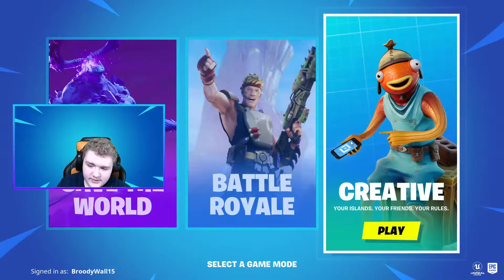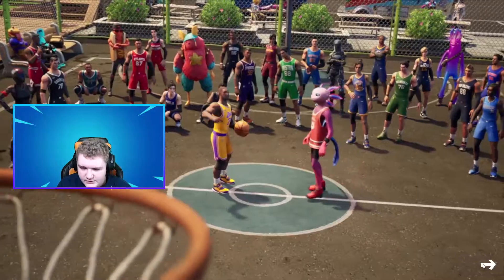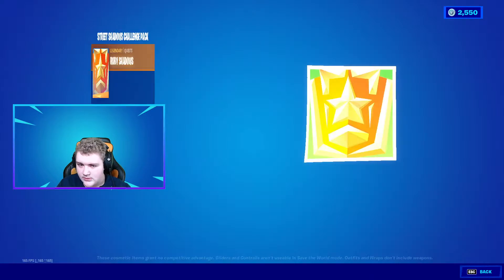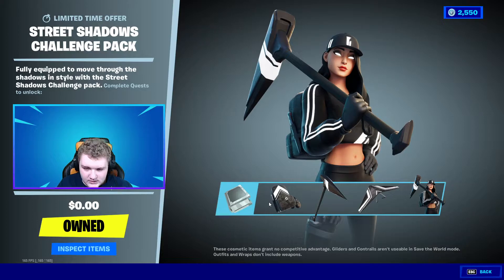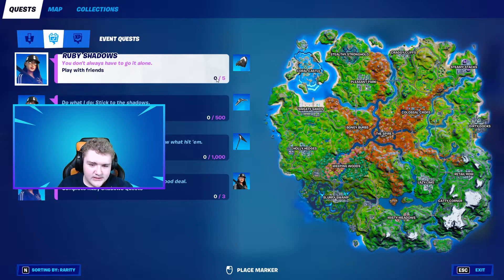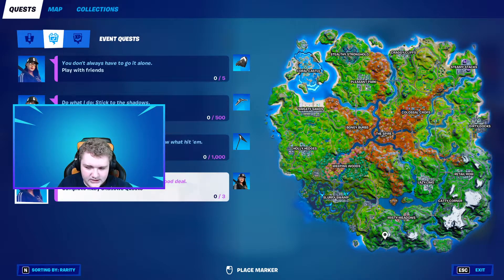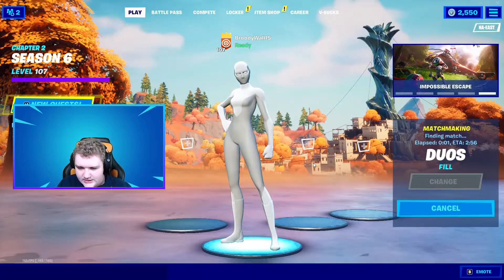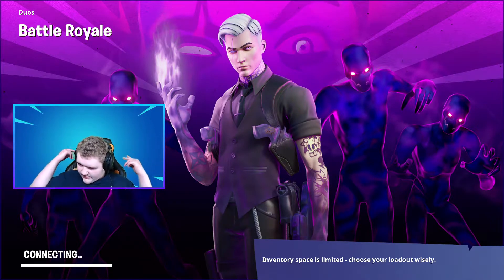How To Get Ruby Shadows In Fortnite Battle Royale!